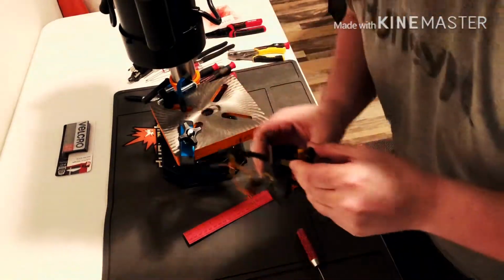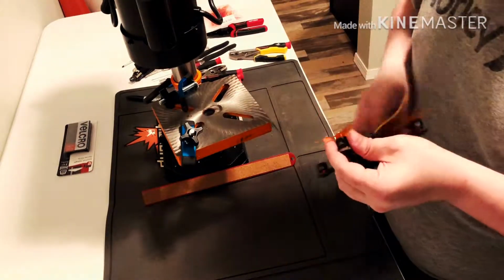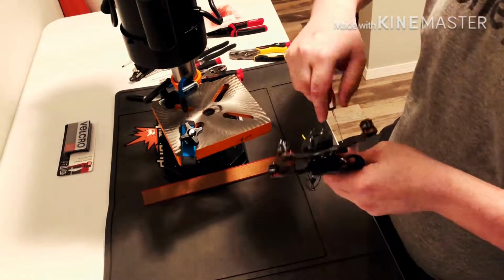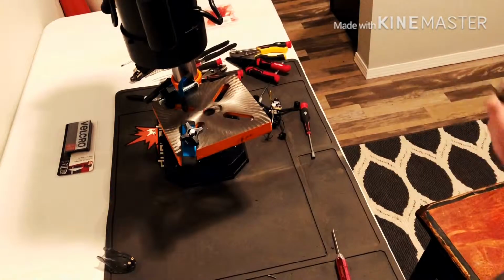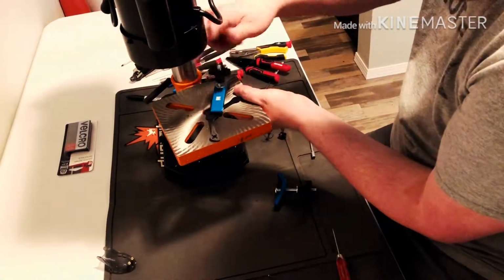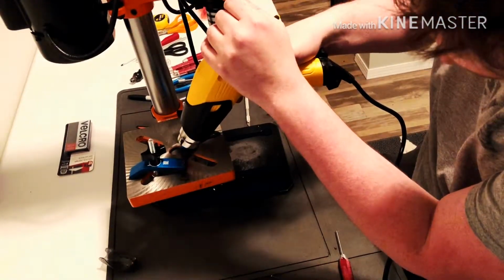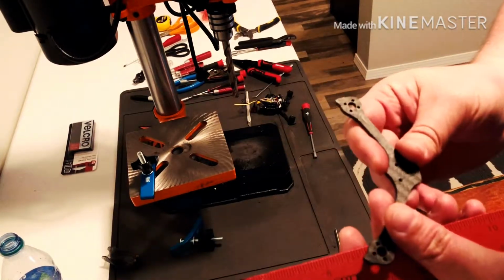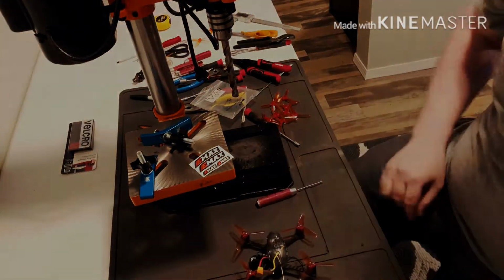Straightening a Drone Carbon Fiber Arm - Emax BabyHawk R | FIX IT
Straightening A Drone Carbon Fiber Arm on an Emax BabyHawk R 3 Inch -

Welcome! I am just an ordinary guy who decided to start making videos of the various things I do, experiences I have, and generally anything I find interesting. Come watch me fail, succeed, learn and hopefully have some fun along the way.